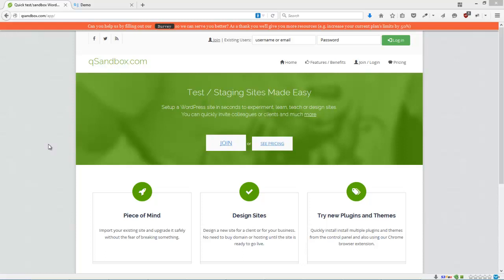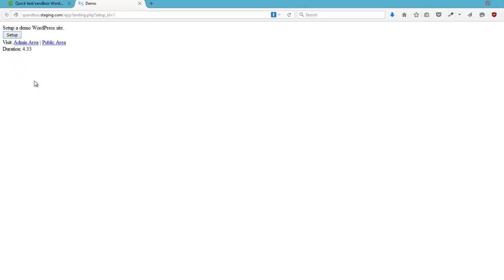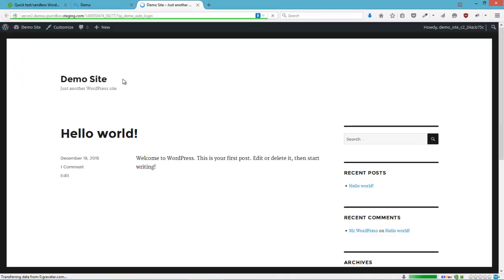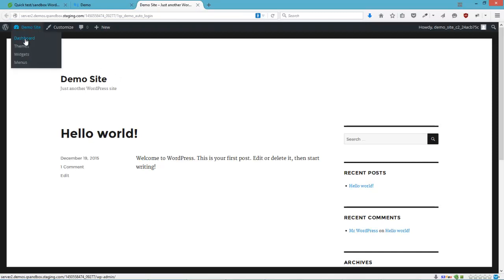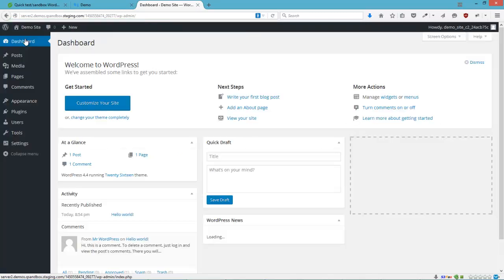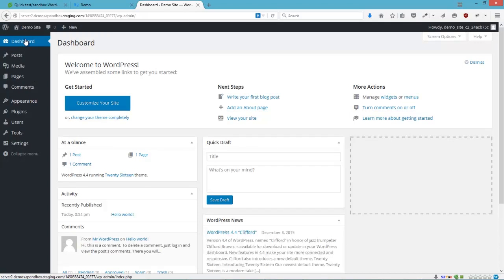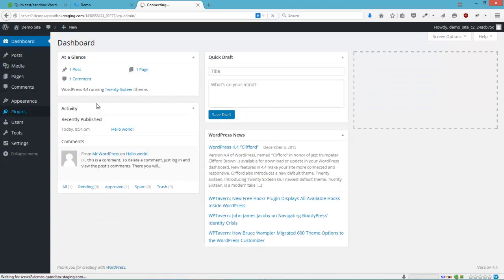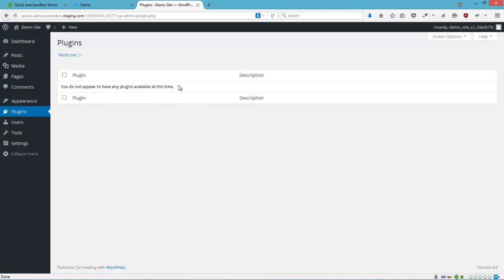WordPress Demo Server, WordPress Demo Site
To add yourself to the list
| WordPress Demo Sites made super easy.